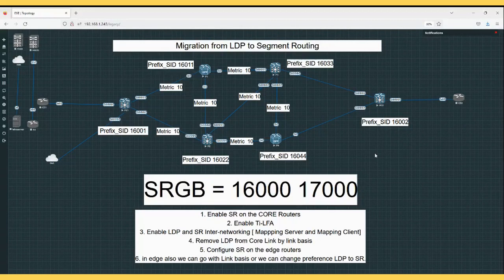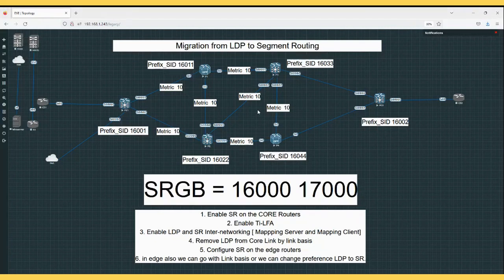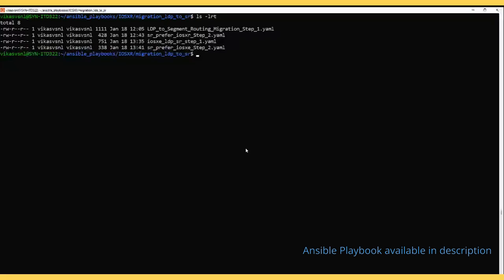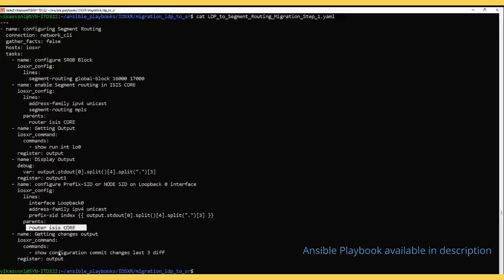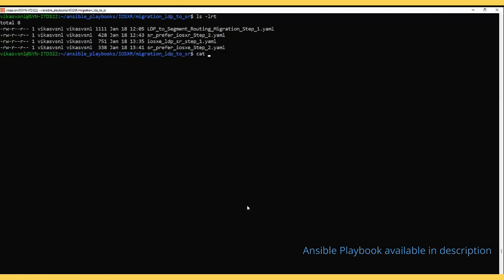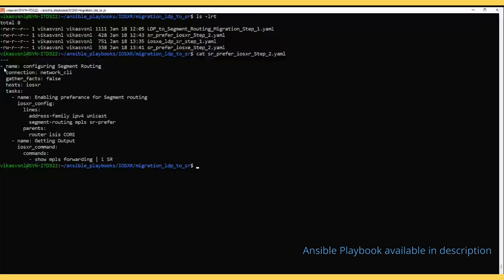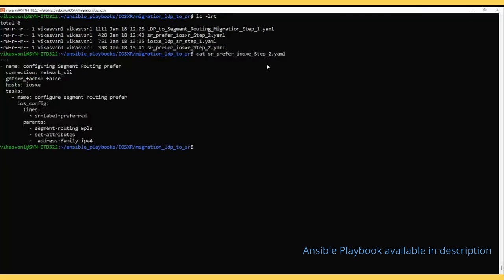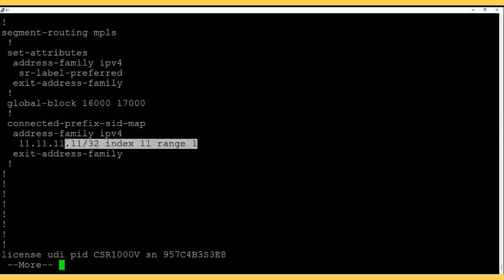Segment Routing Migration from LDP | IOS-XR | IOS-XE | Ansible Playbook Automation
Playbooks -

1.

- name: configuring Segment Routing
  connection: network_cli
  gather_facts: false
  hosts: iosxr
  tasks:
    - name: configure SRGB Block
      iosxr_config:
        lines:
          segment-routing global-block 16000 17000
    - name: enable Segment routing in ISIS CORE
      iosxr_config:
        lines:
          address-family ipv4 unicast
          segment-routing mpls
        parents:
          router isis CORE
    - name: Getting Output
      iosxr_command:
        commands:
          - show run int lo0
      register: output
    - name: Display Output
      debug:
        var: output.stdout[0].split()[4].split(".")[3]
      register: output1
    - name: configure Prefix-SID or NODE SID on Loopback 0 interface
      iosxr_config:
        lines:
          interface Loopback0
          address-family ipv4 unicast
          prefix-sid index {{ output.stdout[0].split()[4].split(".")[3] }}
        parents:
          router isis CORE
    - name: Getting changes output
      iosxr_command:
        commands:
          - show configuration commit changes last 3 diff
      register: output

2.

  connection: network_cli
  gather_facts: false
  hosts: iosxe
  tasks:
      ios_config:
        lines:
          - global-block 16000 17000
        parents:
          segment-routing mpls
    - name: show run int lo0
      ios_command:
        commands:
      register: output
    - name: priniting output
      debug:
        var: output.stdout[0].split()[12].split(".")[3]
    - name: configuring prefix SID
      ios_config:
        lines:
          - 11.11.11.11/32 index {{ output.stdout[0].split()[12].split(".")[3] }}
        parents:
          - segment-routing mpls
          - connected-prefix-sid-map
          - address-family ipv4

3.

  connection: network_cli
  gather_facts: false
  hosts: iosxr
  tasks:
    - name: Enabling preferance for Segment routing
      iosxr_config:
        lines:
          address-family ipv4 unicast
          segment-routing mpls sr-prefer
        parents:
          router isis CORE
    - name: Getting Output
      iosxr_command:
        commands:
          - show mpls forwarding | i SR

4.

- name: configuring Segment Routing prefer
  connection: network_cli
  gather_facts: false
  hosts: iosxe
  tasks:
    - name: configure segment routing prefer
      ios_config:
        lines:
          - sr-label-preferred
        parents:
          - segment-routing mpls
          - set-attributes
          -  address-family ipv4